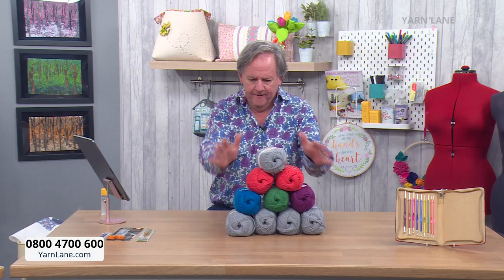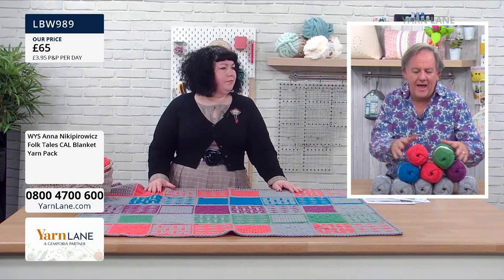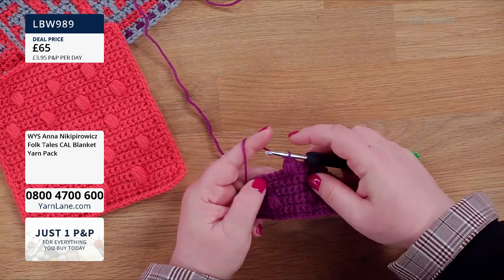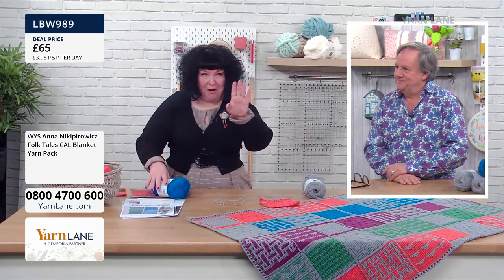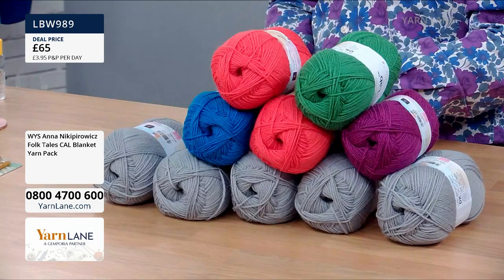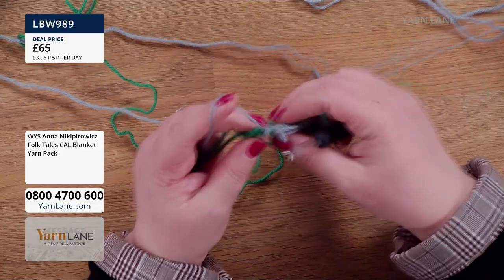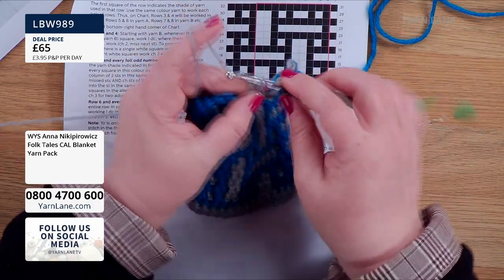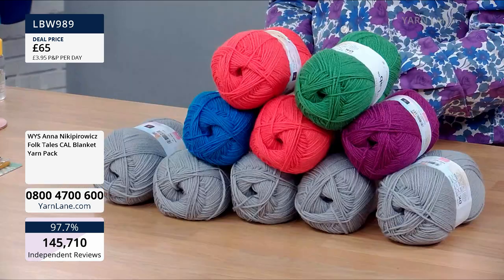Yarn Lane – 17/04/2021 – Join John with Anna Nikipirowicz for a crotchet along Blanket Launch!